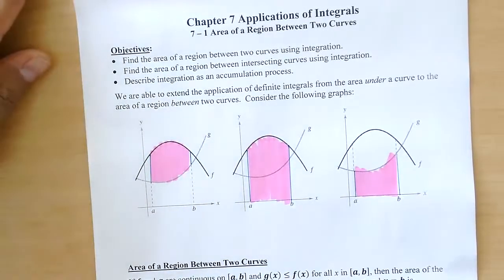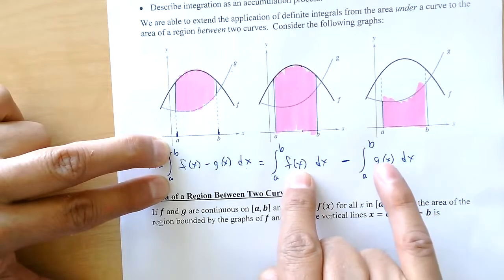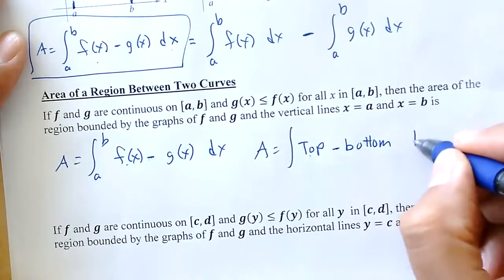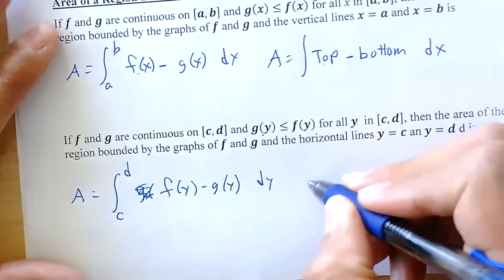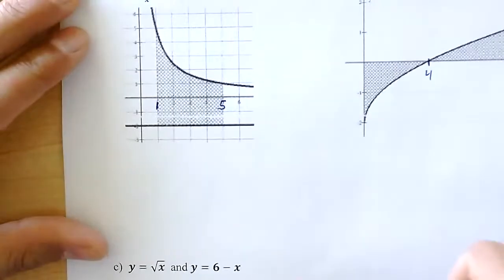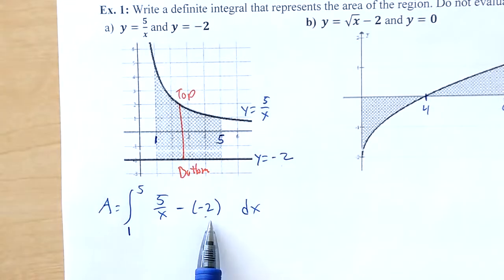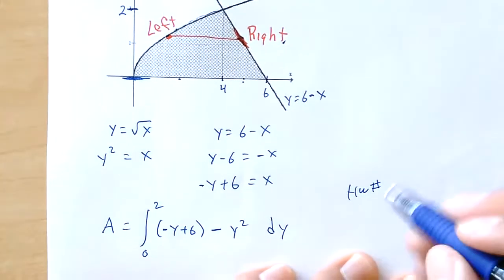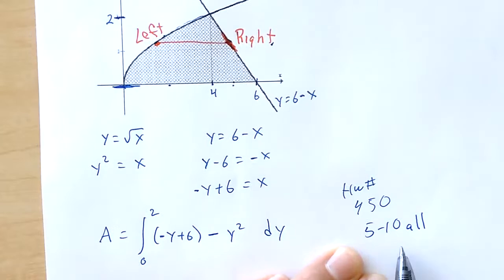7-1 Part 1 Area Between 2 Curves